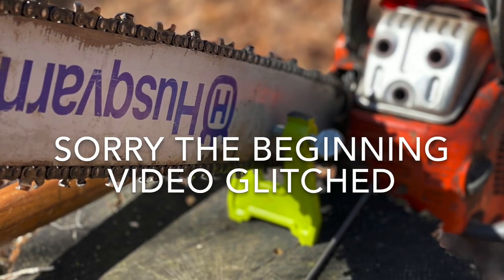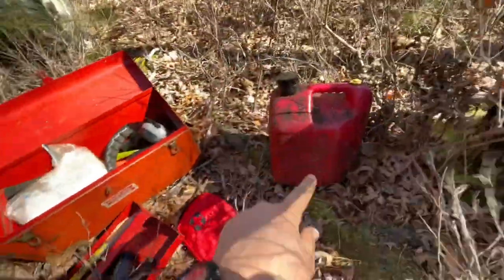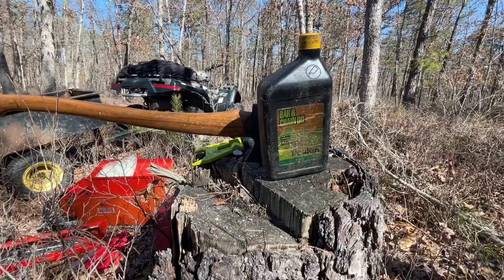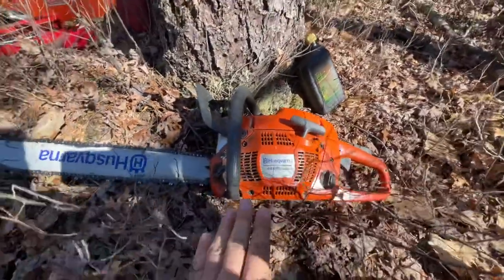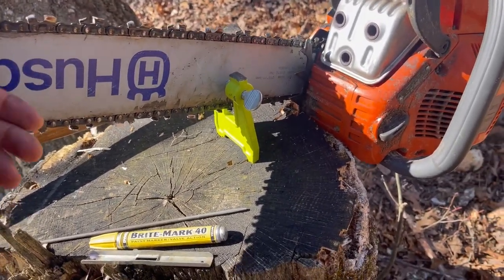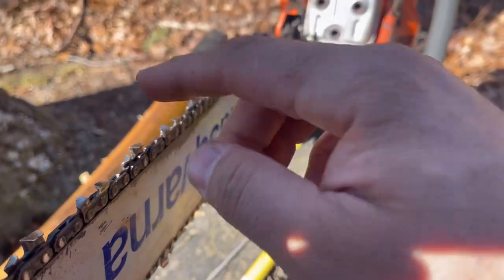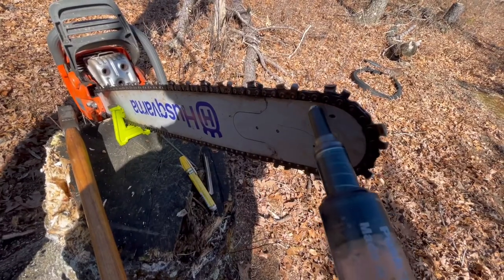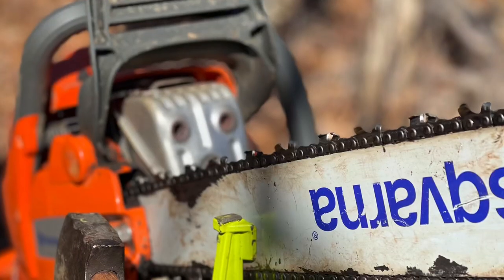How to Sharpen a Chainsaw Chain the Easy Way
How to Sharpen a Chainsaw the Easy Way